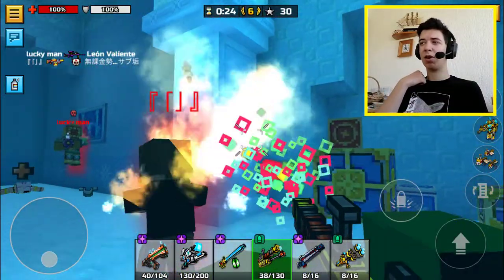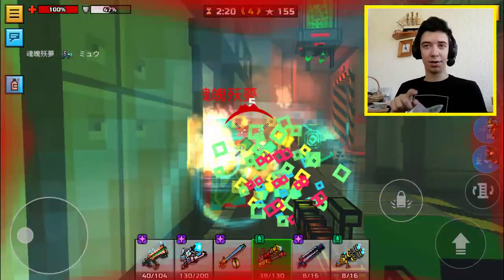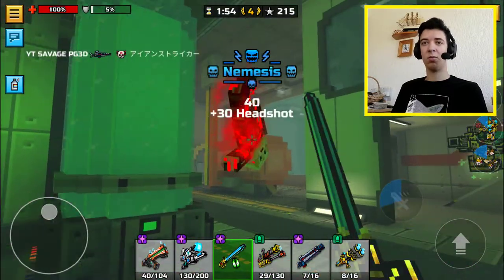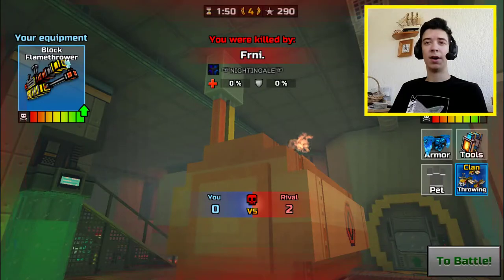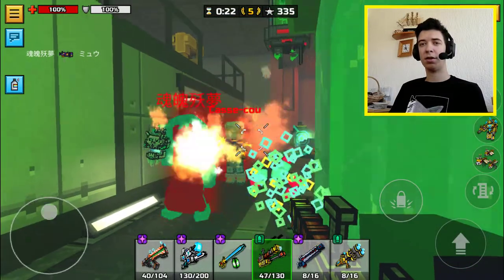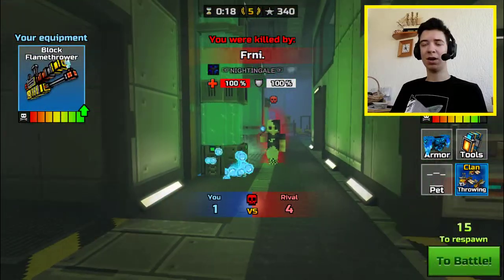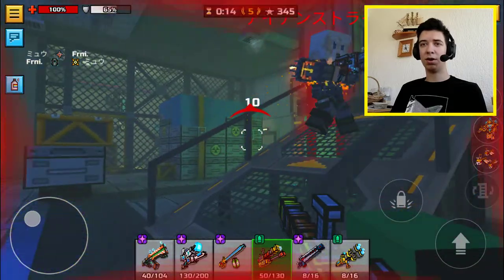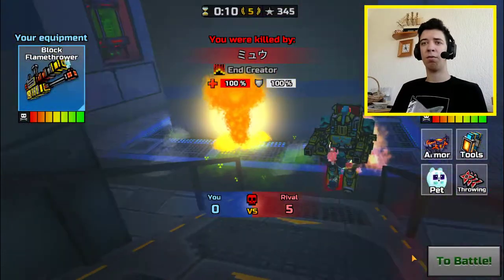I SPENT 1K GEMS To Get This Weapon in Pixel Gun 3D!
This weapon is not worth getting, I would rather save my gems, if I were you!